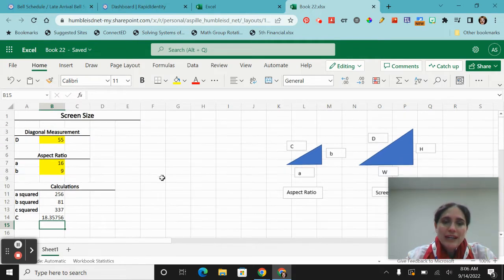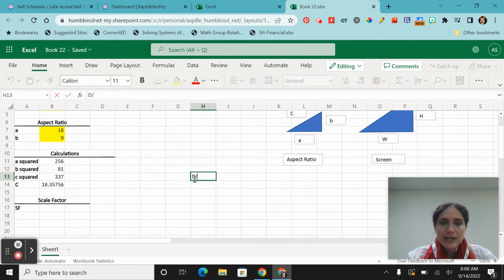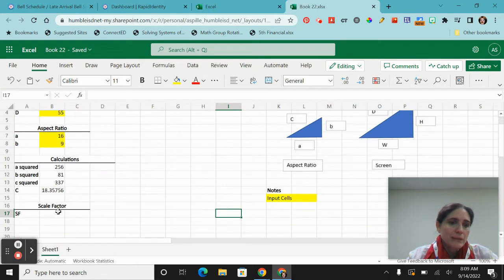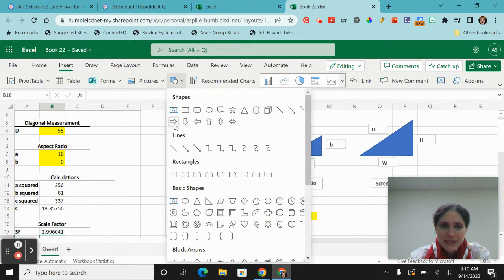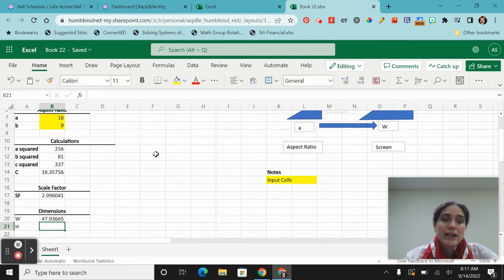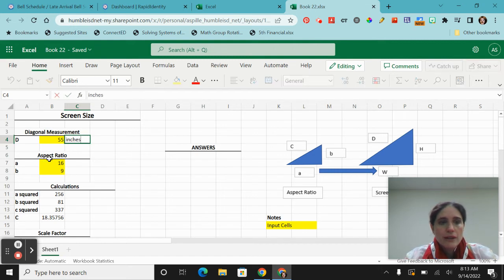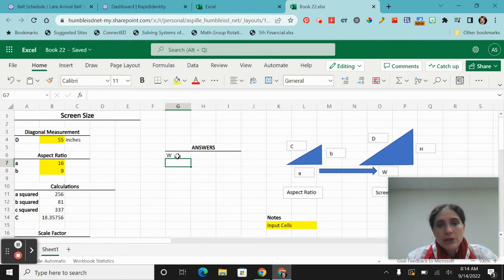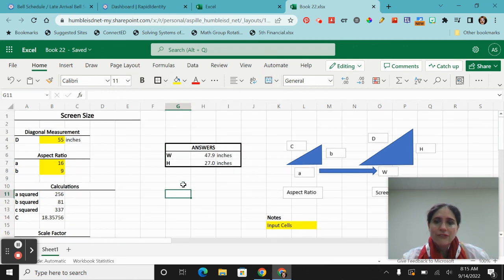Excel Tutorial: Screen Sizes Part 2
This is video 2 in a set of 2 that walks you through setting up a spreadsheet to calculate the dimensions of a screen using hte diagonal measurement and the aspect ratio.